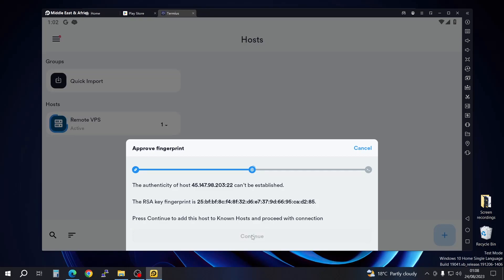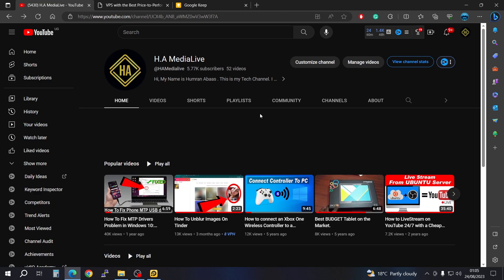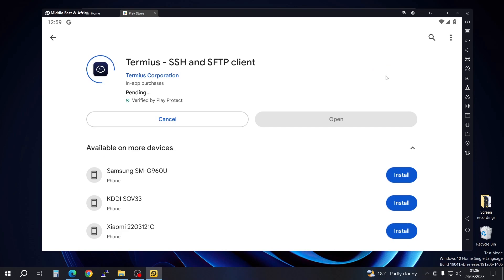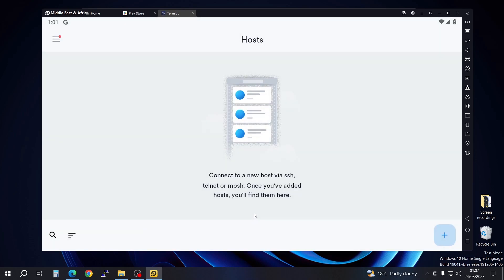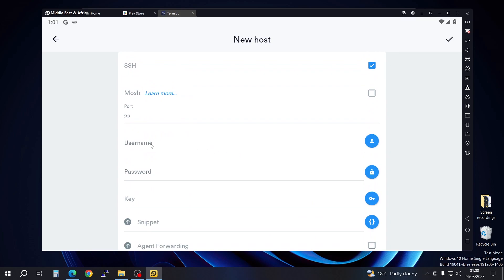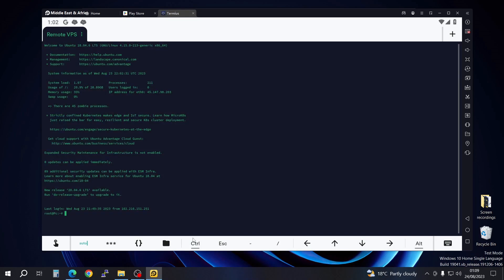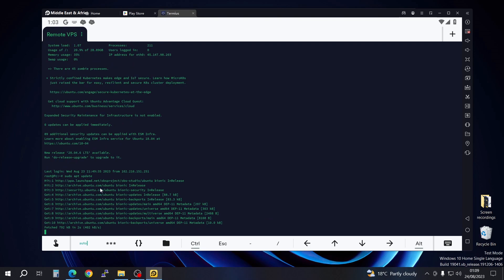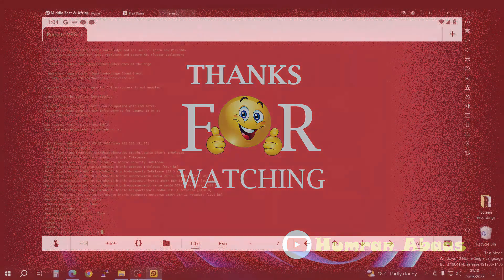How to Access Linux VPS on Android and IOS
Unlock the power of your Linux VPS right from your Android or iOS device! This step-by-step tutorial will guide you through the process of accessing your Linux VPS on both Android and iOS platforms. Whether you’re a beginner or an experienced user, this video is designed to provide you with easy-to-follow instructions and practical tips. Don’t miss out on this opportunity to enhance your Linux skills and gain more flexibility in managing your VPS.